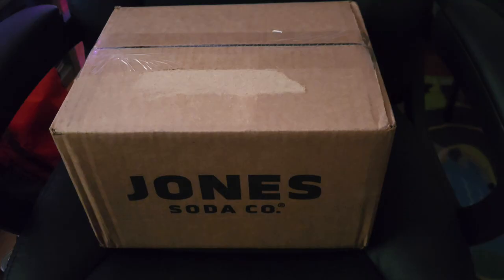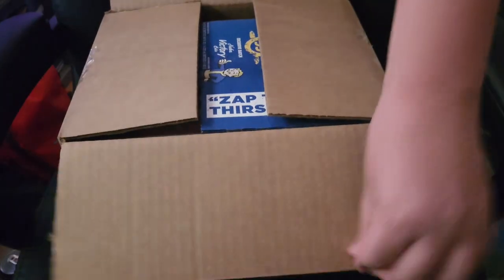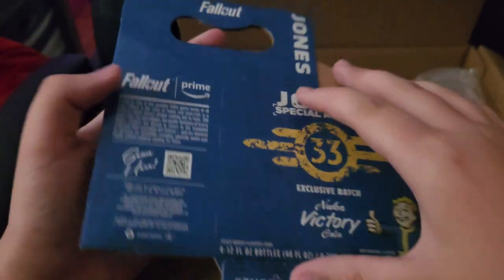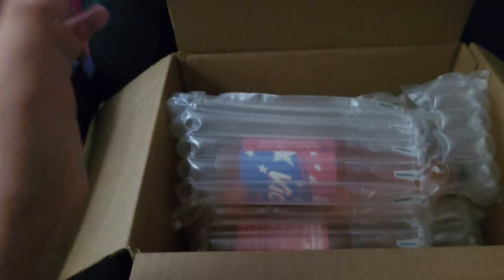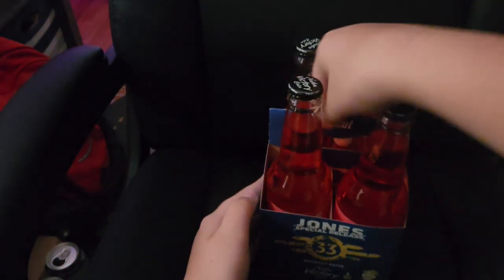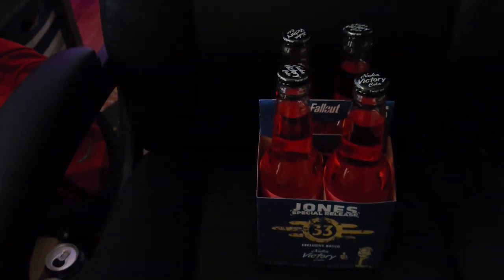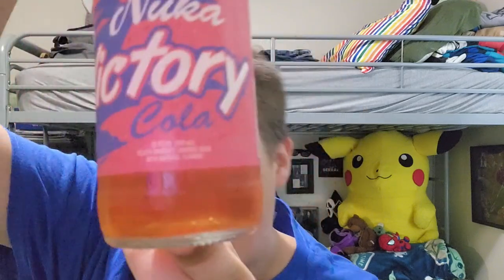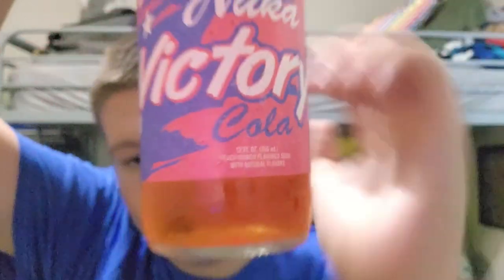Unboxing Jones Soda Nuka Cola Victory